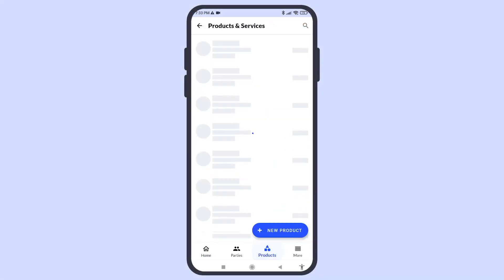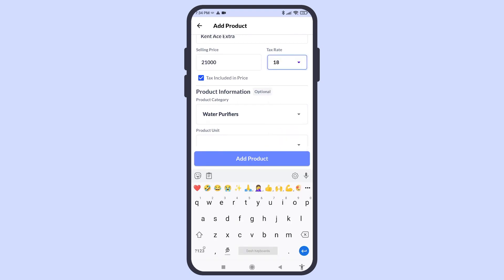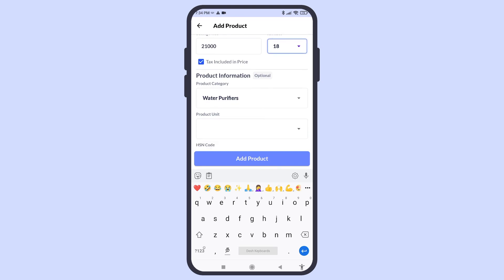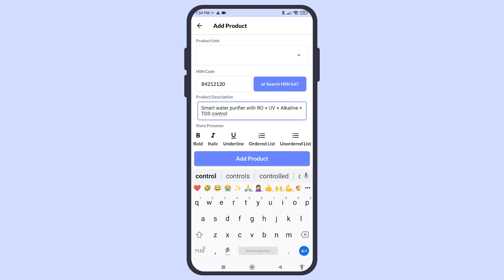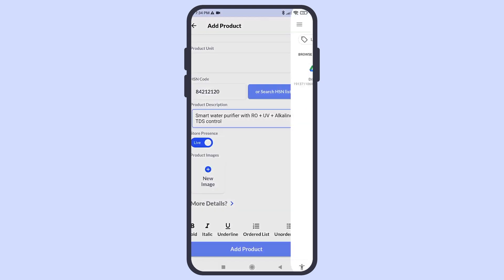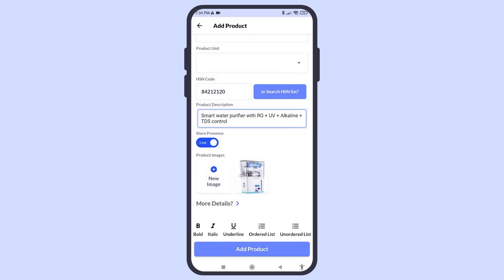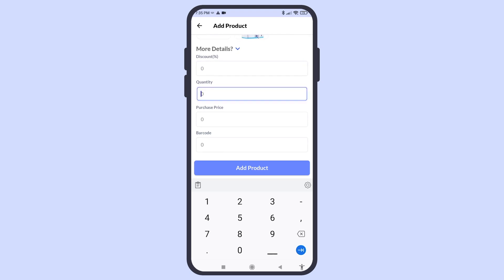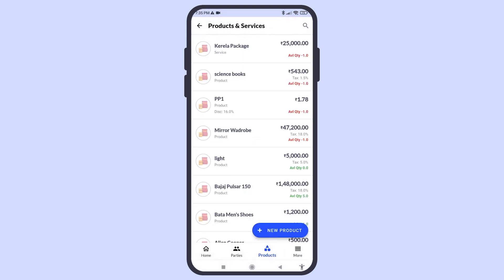How to add product in Swipe Mobile App | English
Swipe is India’s #1 FREE billing, payments & online store app

to know more

Key Features

✔️Create Invoices/ purchase orders/ quotations in 10 seconds
✔️Share bills on WhatsApp and Email.
✔️ Multiple Invoice formats and Customized Invoices
✔️Collect online payments
✔️Manage Inventory
✔️Track Payments/ expenses
✔️Get GST/sales/stock reports & business insights
✔️Set up your online store with product images and details/ add offers/categories/ banners etc.